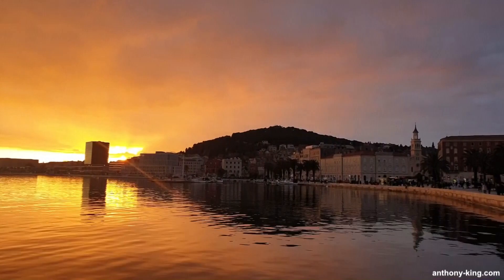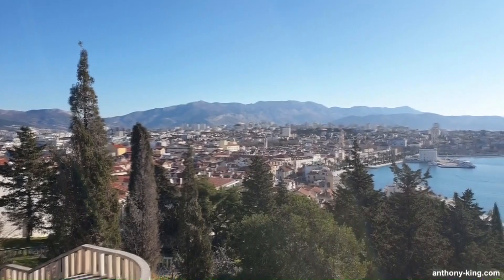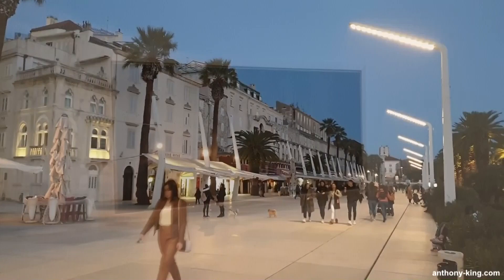The Sphinx by Emanuel Vidović to the music of Erik Satie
Welcome to “Art, Culture & Books” with me Anthony King. Today I’ll be taking you on a video and photographic tour of a painting of such a strange texture... almost like felt called The Sphinx by Emanuel Vidović at the Museum of Fine Art in Split, Croatia. The actual Sphinx in this painting is the one which is a few minutes away in Diocletian's Peristyle, which did indeed originally come from Egypt. Remember to pause the video to read any longer text in full. All of the videos and photographs that you see in this series were personally filmed by me on location, so let’s enjoy, accompanied by the beautiful music of Erik Satie ...